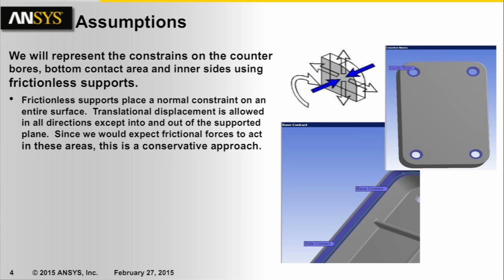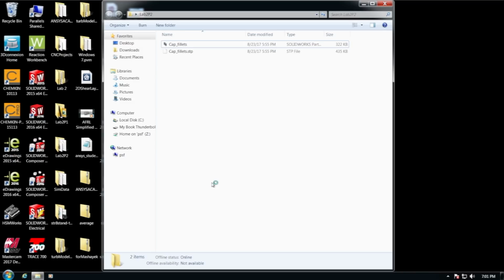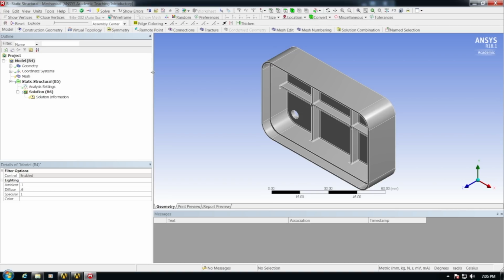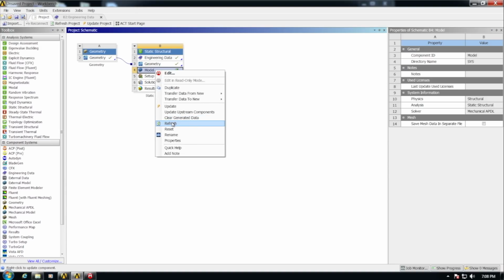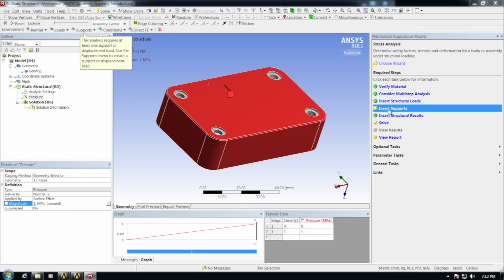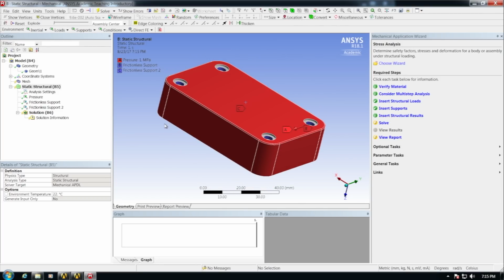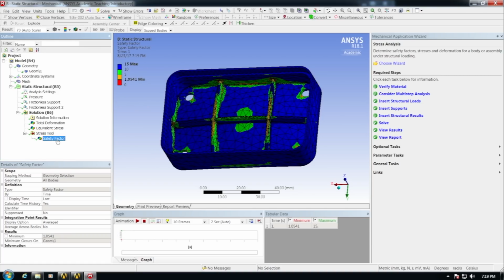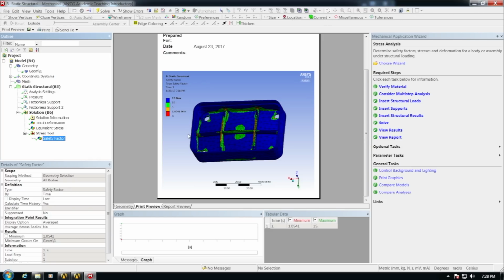Lab 2 - Problem 2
Ansys mechanical basics